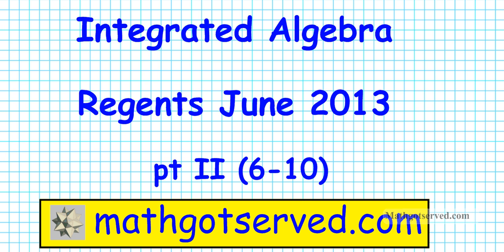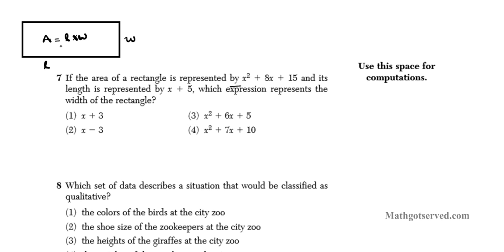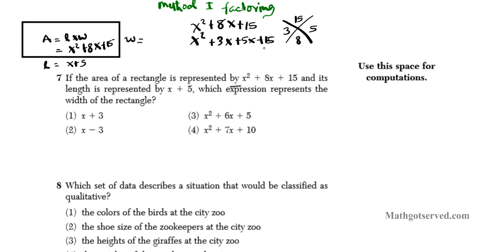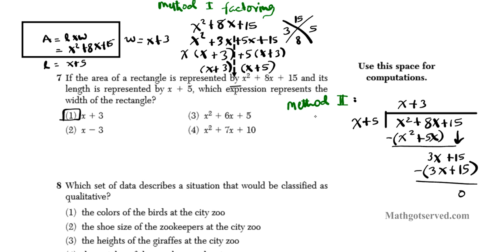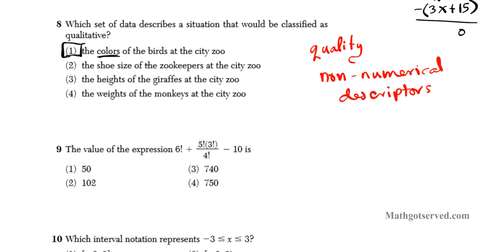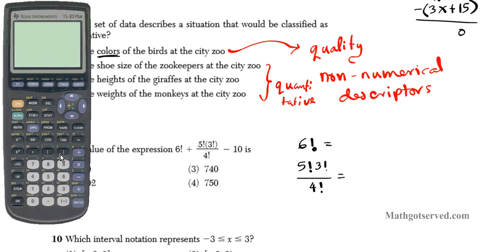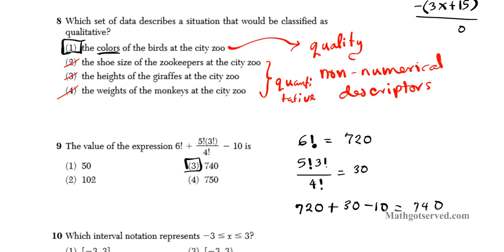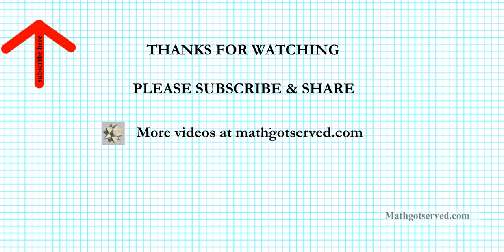Integrated Algebra Regents june 2013 pt II (6-10)